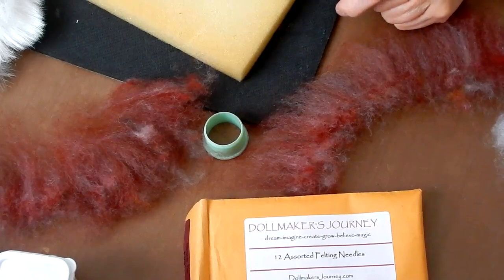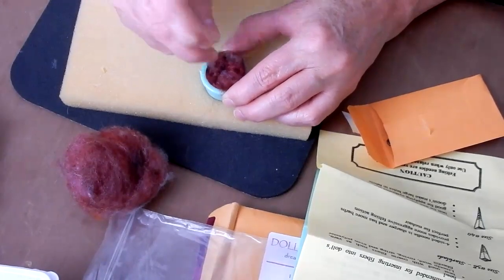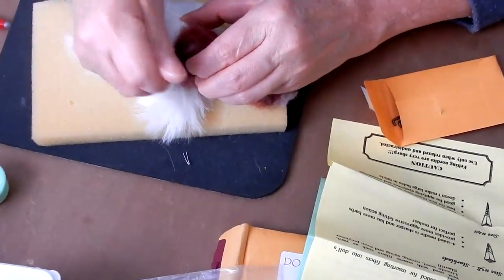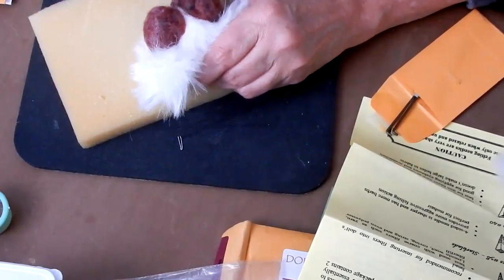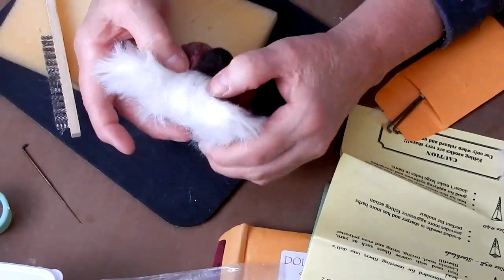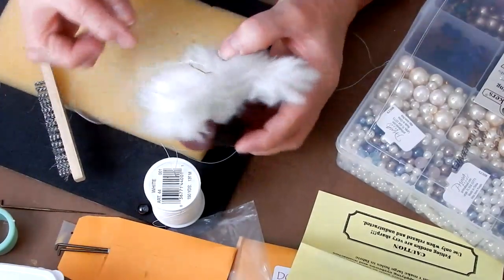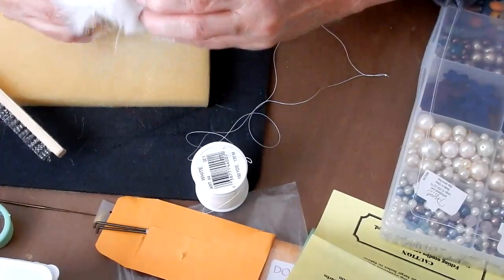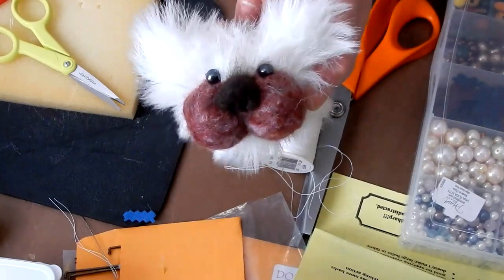Bear Head Pin first attempt come along for the journey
Hi, welcome to the journey.  This is the first pin of this type I have attempted.  I used only the things that I had on hand and it was a very fun process.  I haven't done everything the same way but this led to a lot of inspiration.  Happy crafting.

artist:  Michele Freeman (Toby Award winner)